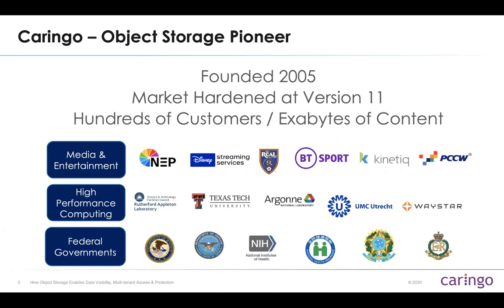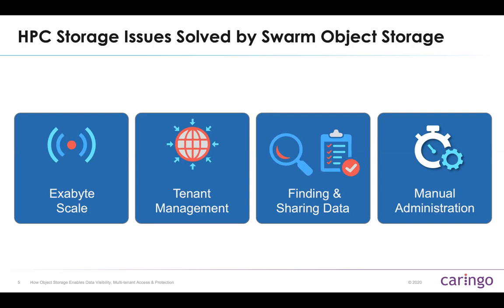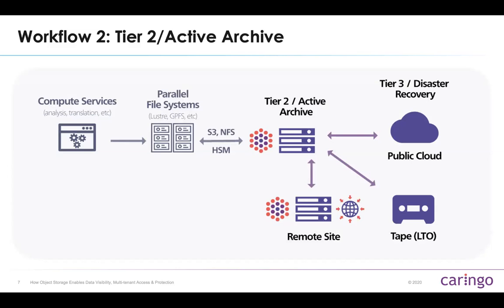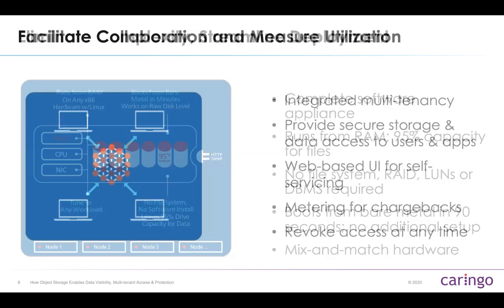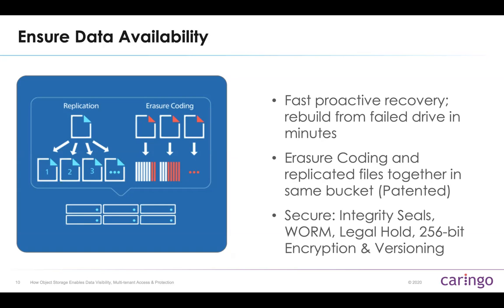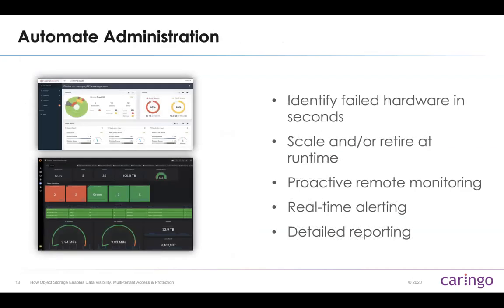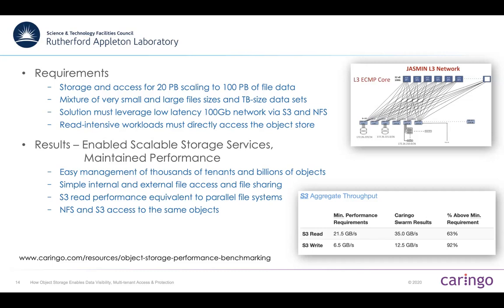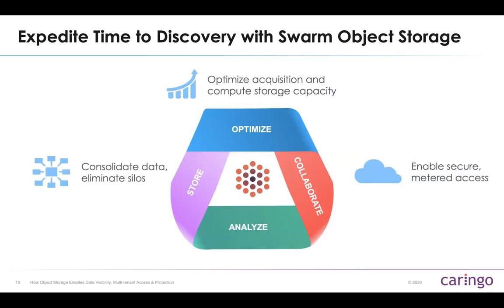Exhibitor Forum: Caringo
ISC 2020 Digital - Exhibitor Forum

Presenter: Adrian J Herrera (Caringo, Inc.)

Description:
Adrian J Herrera, Caringo VP of Marketing, explains how Object Storage enables data visibility, multi-tenant access and protection. He will share insight gleaned from hundreds of successful Caringo Swarm Object Storage installations including customers with exabytes of content. Founded in 2005 to change the economics of storage, Caringo Swarm is now market hardened at Version 11 and is used by a wide variety of customers. In this presentation, you will learn how Object Storage fits into HPC workflows, as well as hear about use cases with leading laboratories in both the UK and USA.

ISC High Performance - The HPC Event